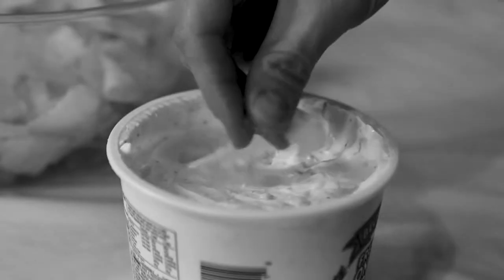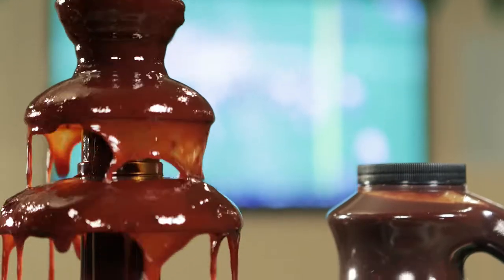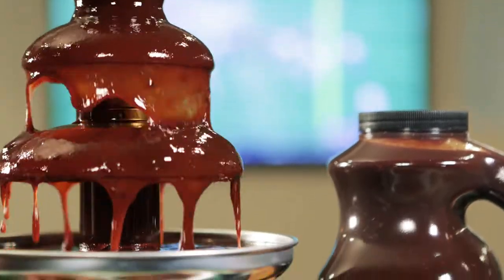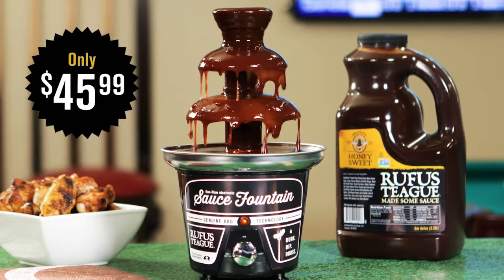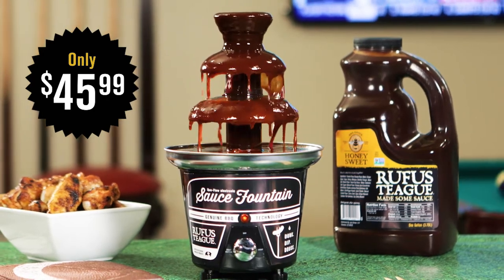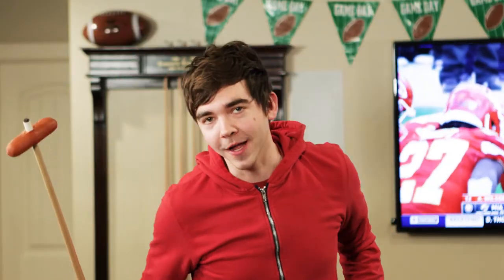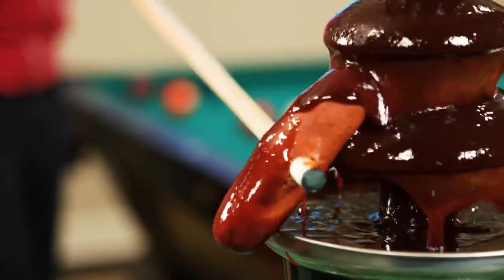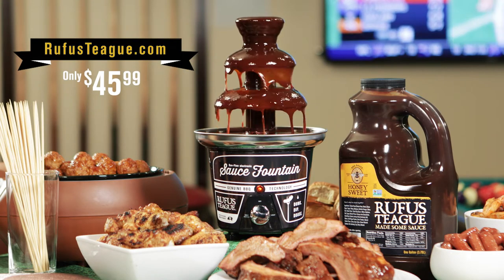Rufus Teague BBQ Sauce Fountain!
Turn any lame party into a full-blown shindig with the one and only BBQ sauce fountain!